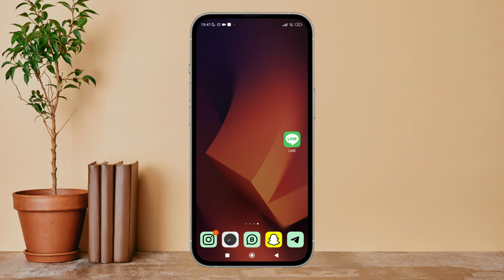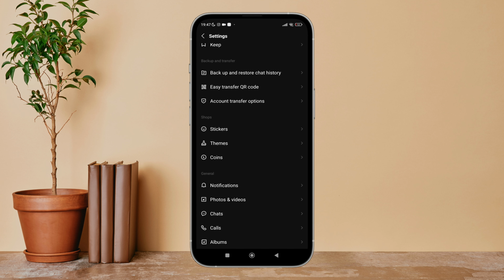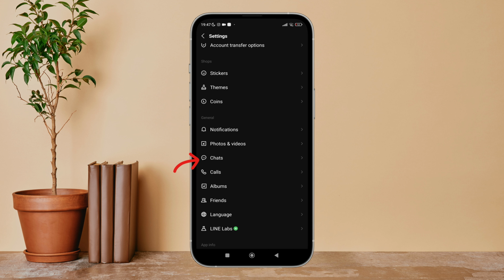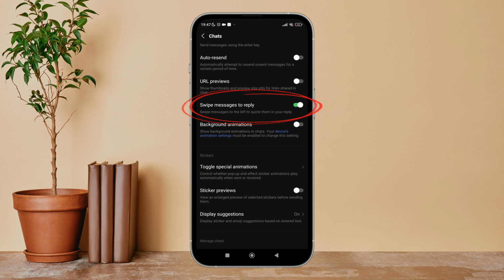Turn Off Swipe Messages To Reply On Line. |Technologyglance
Learn how to turn off swipe messages to reply on LINE with this step-by-step tutorial. Follow our guide to adjust your settings and disable the swipe-to-reply feature, preventing messages from being replied to by swiping. This will help you customize your messaging experience and reduce accidental replies on LINE.